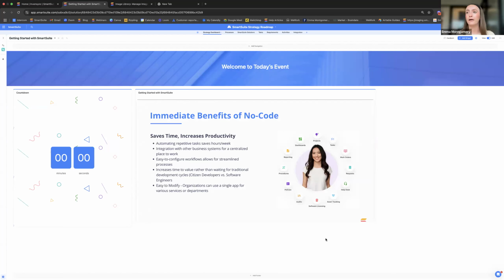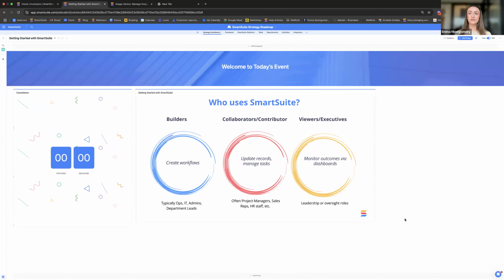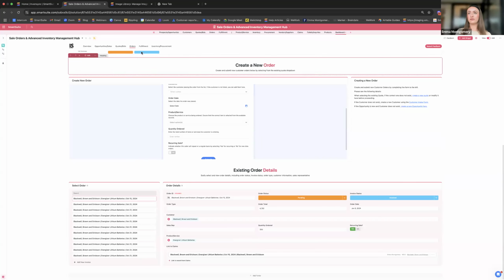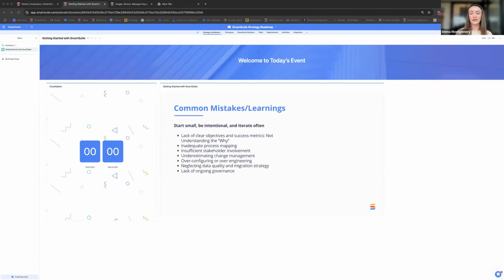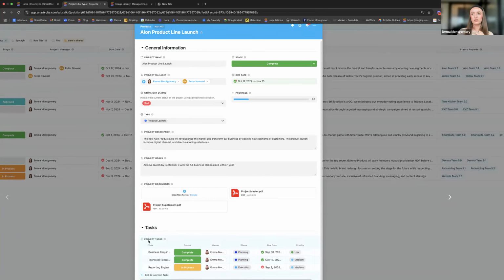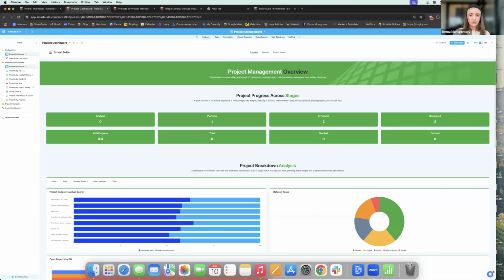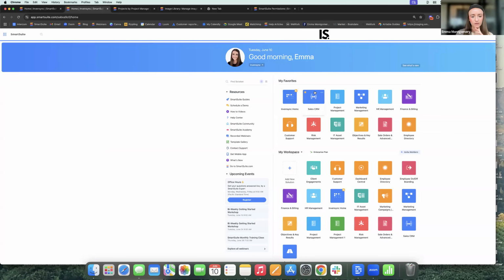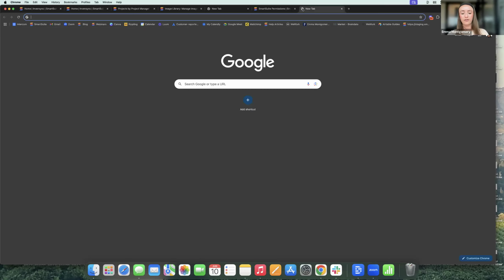Getting Started with SmartSuite Workshop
Implementing a new business operating system can feel overwhelming. That’s exactly why we host our Getting Started with SmartSuite workshop.

This session is perfect for:
• First-time Builders setting up workflows
• Contributors managing tasks or records
• Decision makers exploring how SmartSuite can streamline team operations

What you’ll learn:
• What SmartSuite Is — and Why It’s Different: Get a quick overview of the platform and what sets it apart.
• Thinking in SmartSuite: Understand how Solutions translate to real-world workflows.
• Building Your Processes / Ideal State: Follow a guided example of a completed implementation
• Working Together in SmartSuite: Learn how different roles (Builders, Contributors, Viewers) stay aligned in process development
• Avoiding Common First-Time Mistakes: Learn what slows teams down early on — and how to build smart from the beginning.
• Your Next Move: Get personalized guidance based on your use case, role, and team needs.

Chapters:
0:00 Introduction
1:06 What SmartSuite is and why no code
3:46 What makes the platform different
7:44 Builders, contributors and viewers
10:21 Learning paths and resources
11:49 Live use case walkthrough
16:04 Strategy roadmap and common mistakes
23:06 Solutions, tables, fields and records
29:07 Views, dashboards and permissions
35:51 Questions, resources and automations
41:56 Finance, HR and inventory use cases
52:02 Wrap-up